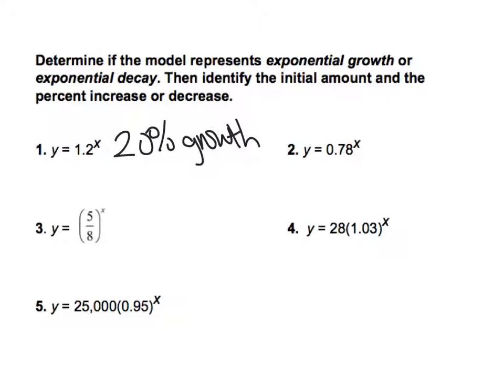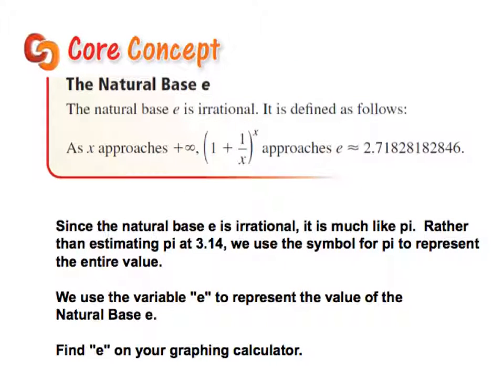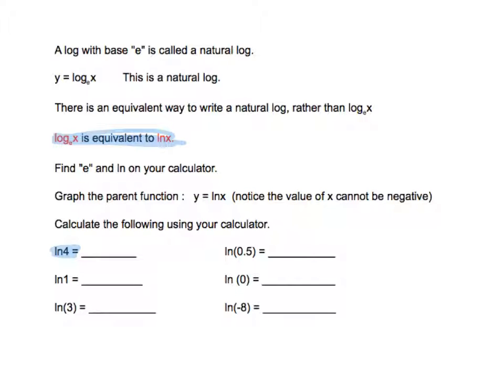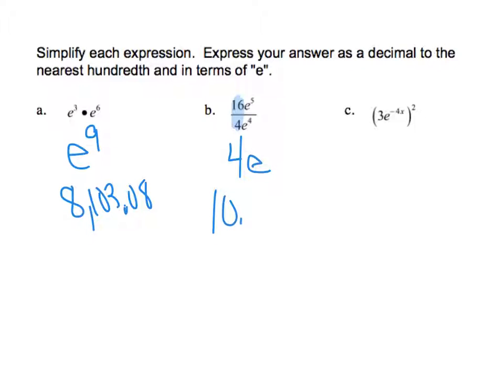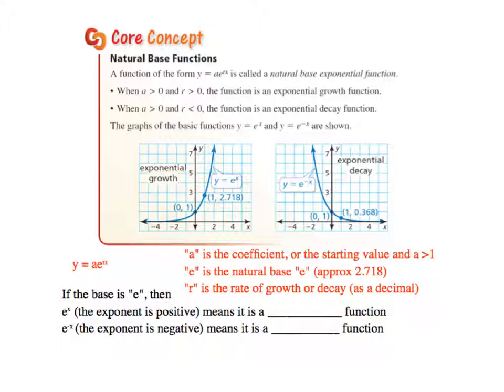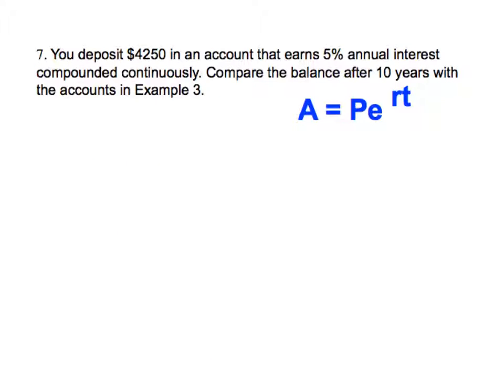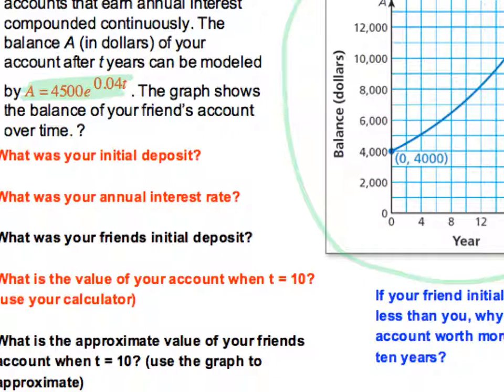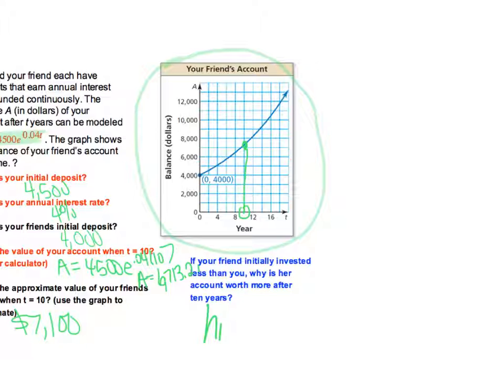6.2 notes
Natural logs and continuous compound interest